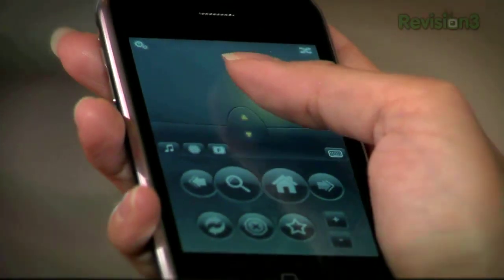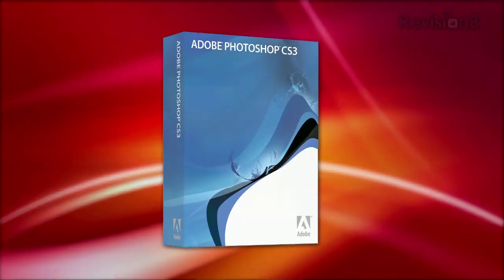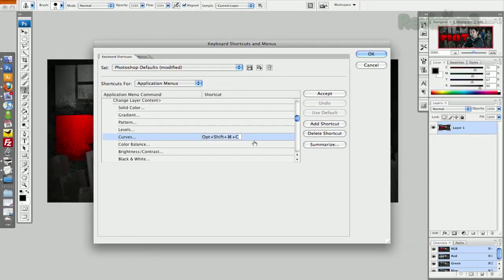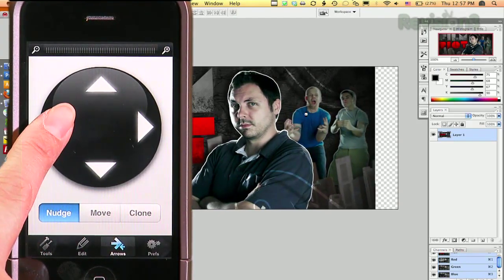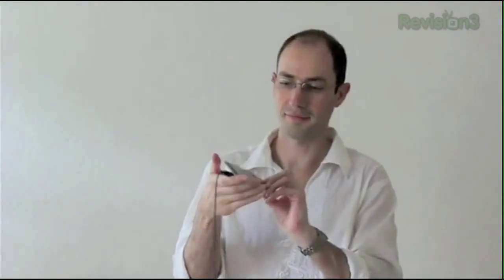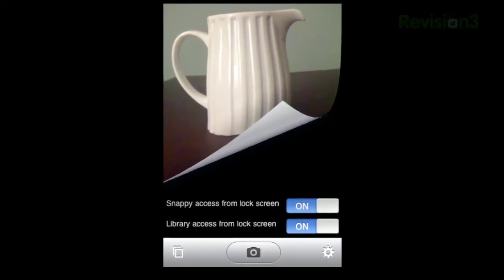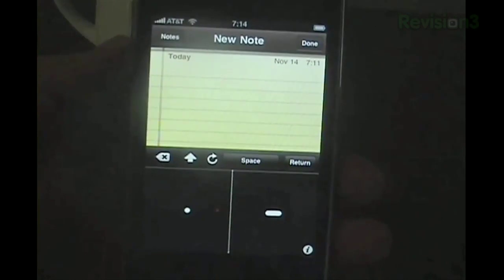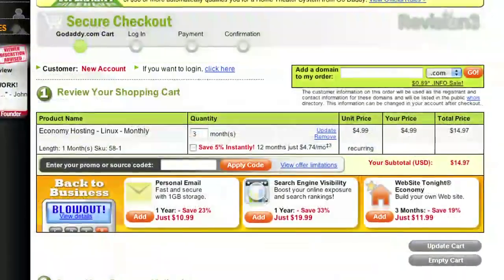iPhone: Photo Keys Photoshop Remote - AppJudgment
Adobe Photoshop can be complex. With so many tools and shortcuts, it's only natural that an iPhone app exists to speed up your workflow. Photo Keys is reviewed by Stephanie Chu.